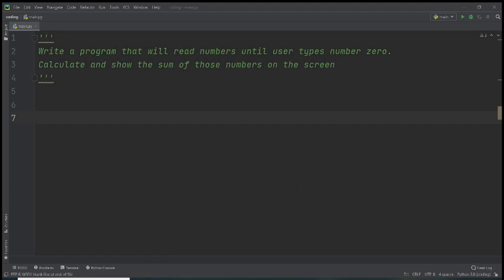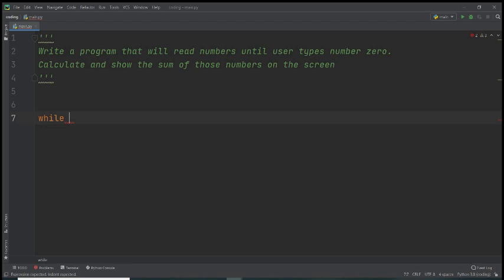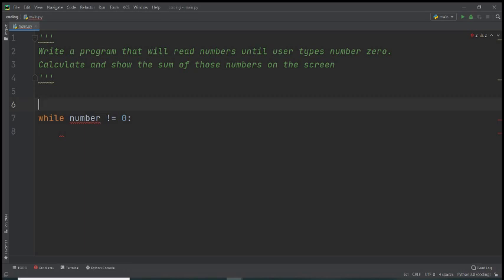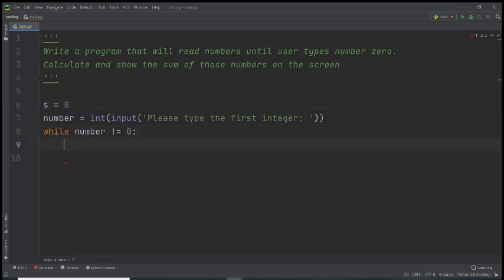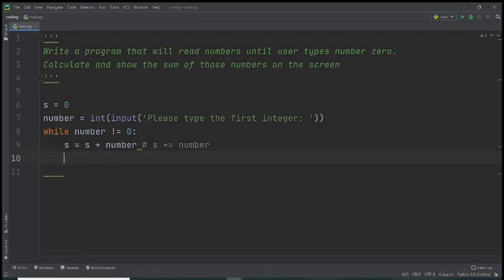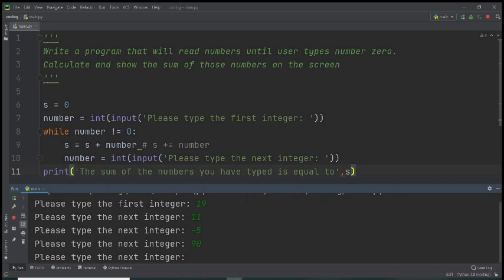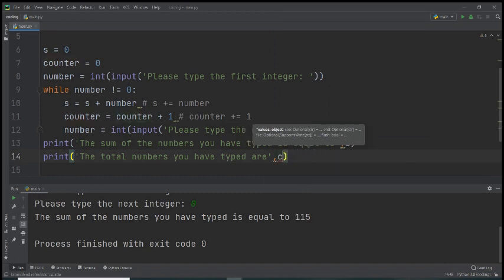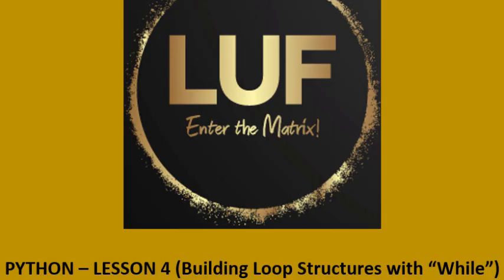Python Lesson 4 (Loop Structrures with While) - Kitrou Konstantinos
In this fourth lesson you can learn how to use WHILE LOOPS in a Python program